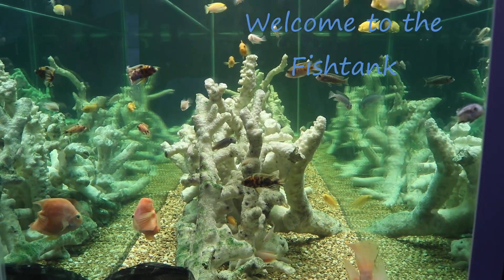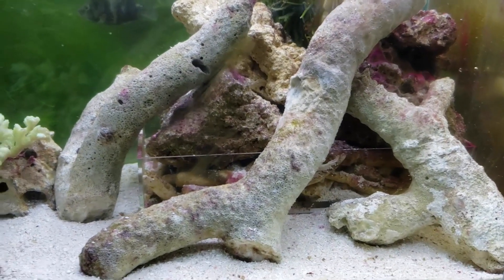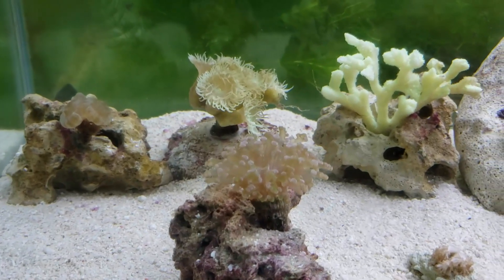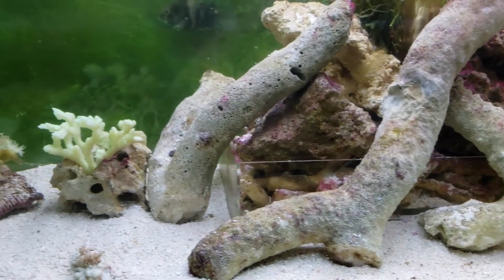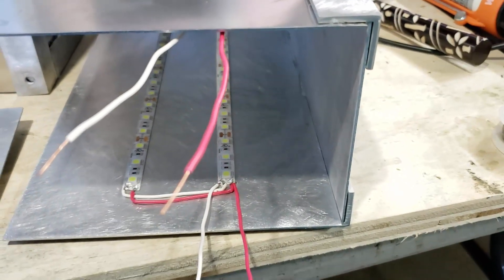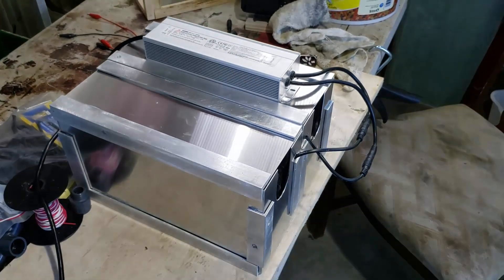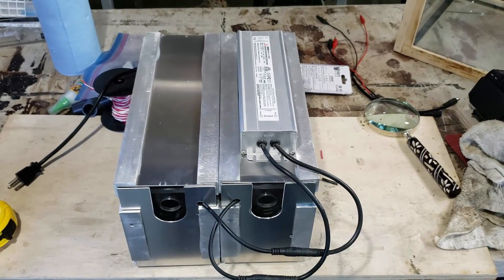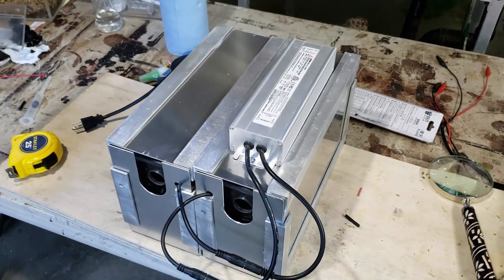DIY Algae Filter Ver 3 Part 2 Plus Low Tech Marine Tank Update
The algae filter is almost ready to install. I also wanted to show you the nano marine tank setup. It's getting to the one month mark.